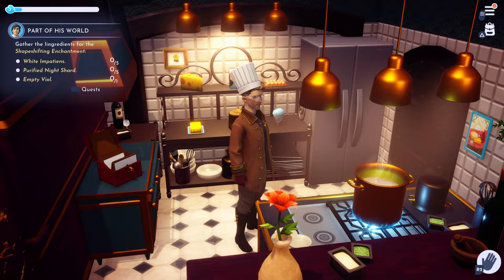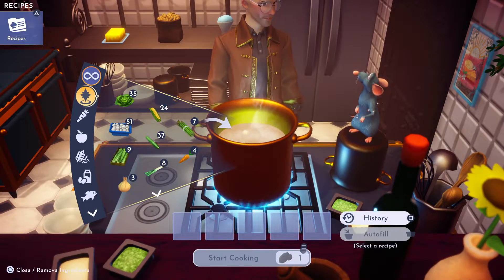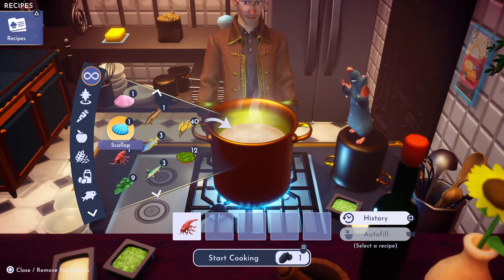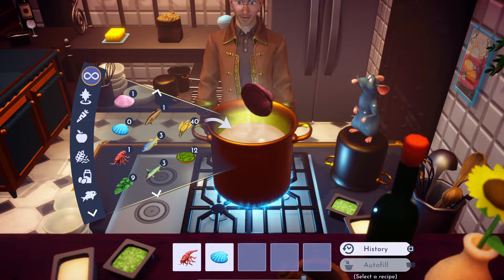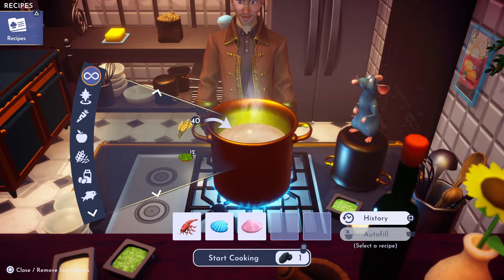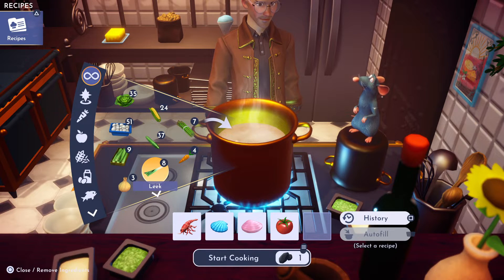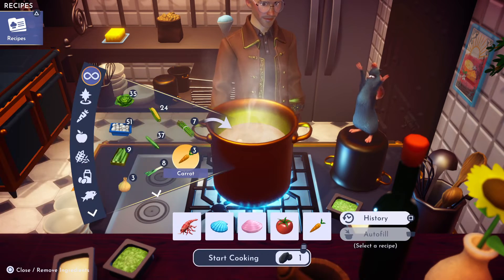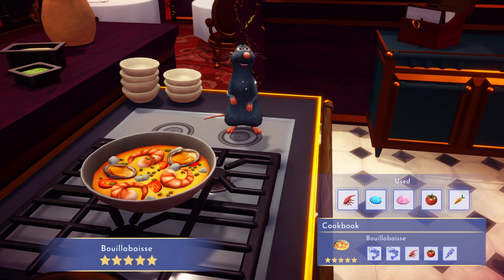Disney Dreamlight Valley: How to Make 5-Star Bouillabaisse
On today's Greymane's Dreamlight Cooking Show: How to make 5-Star Bouillabaisse!